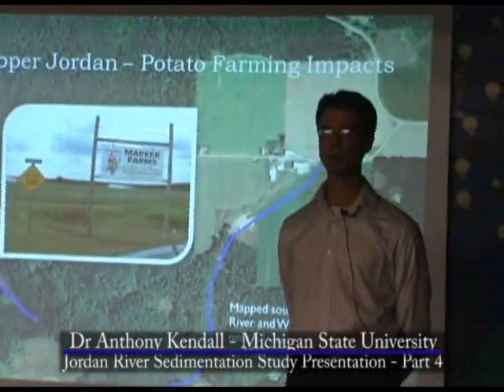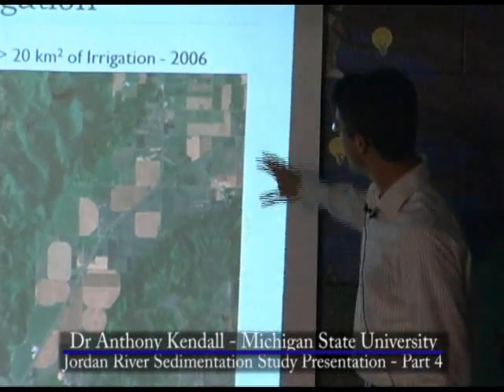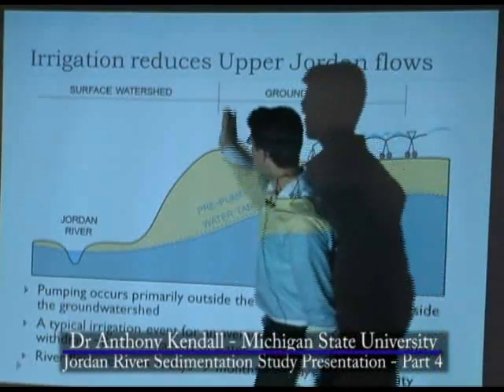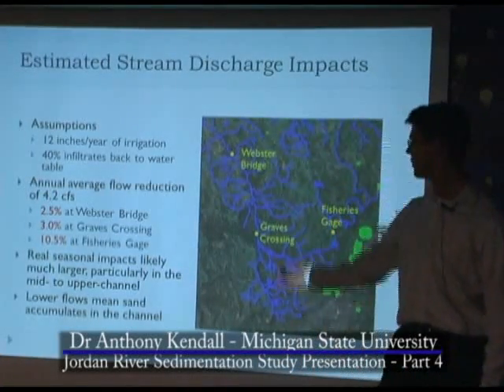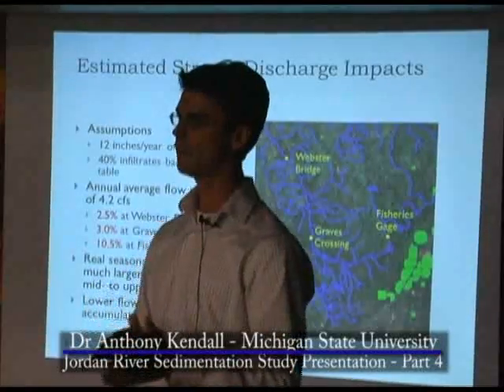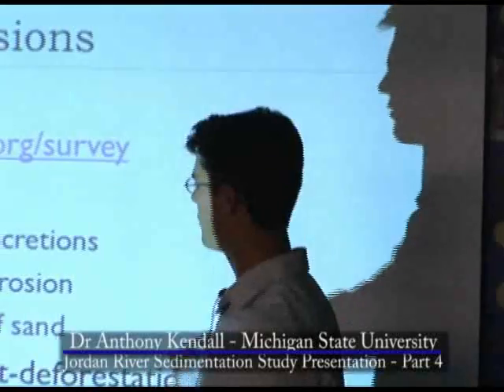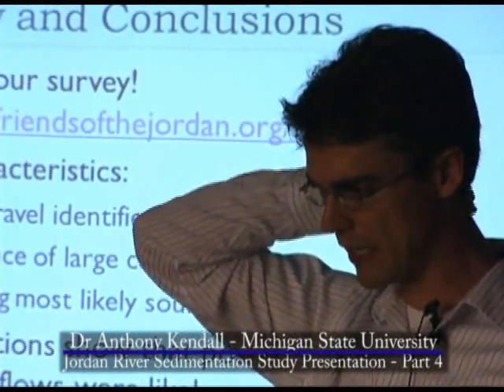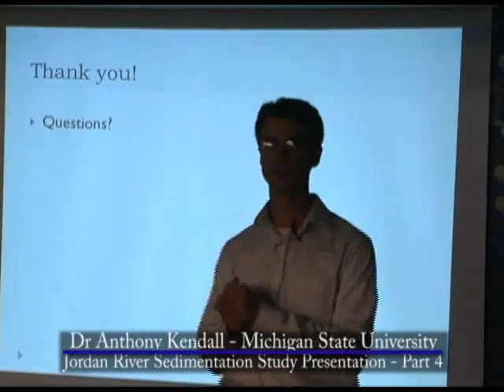Jordan River Sedimentation Study - Part 4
Friends of the Jordan Watershed Center presents the results of the sedimentation study performed by Michigan State University. The presentation was on November 7, 2011 at the East Jordan Library. The speaker is Dr. Anthony Kendall of the Michigan State University Department of Geological Sciences.In part 4 of the presentation Dr. Anthony Kendall talks about the effect of water withdrawal on the upper Jordan River. This is part 4 of 4.